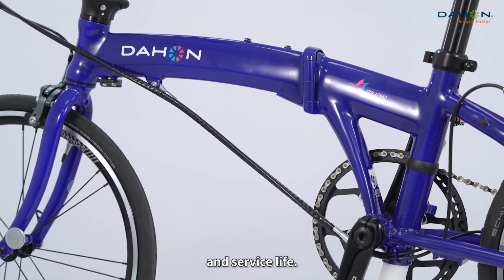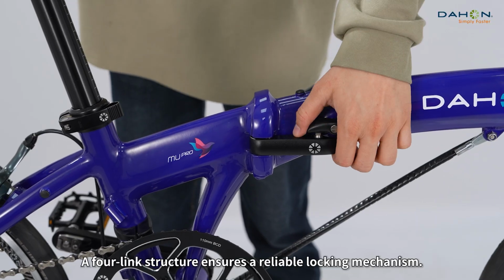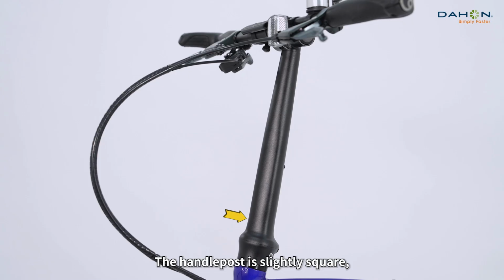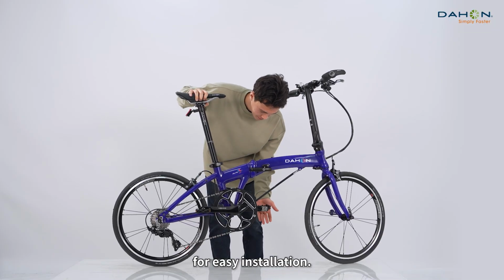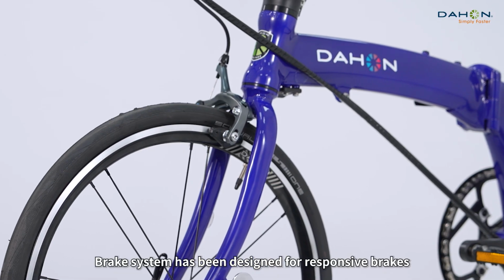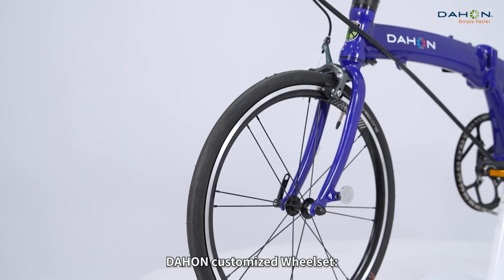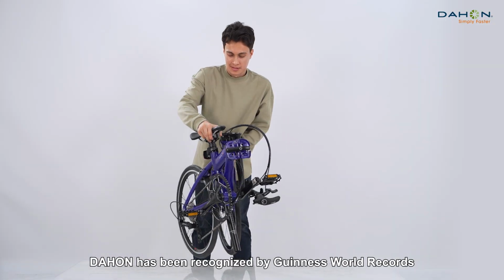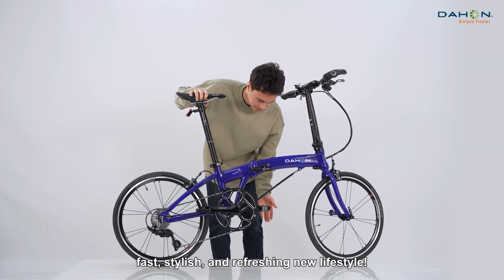DAHON New Products - Mu Pro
Featuring a streamlined design like a dolphin, the lightweight aluminum alloy frame offers ergonomic comfort for an enhanced riding experience. The welding putty process ensures a smooth, seamless appearance, while the refined, subtle details exude a sense of premium quality.